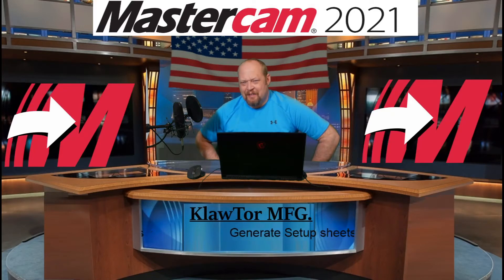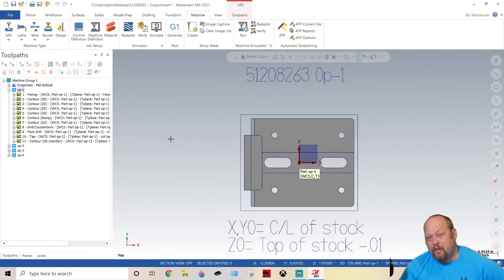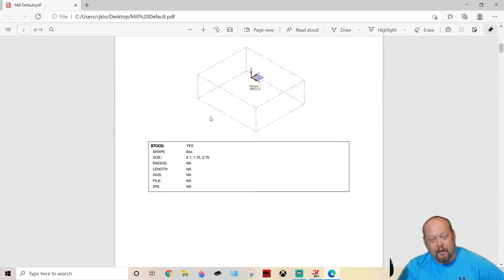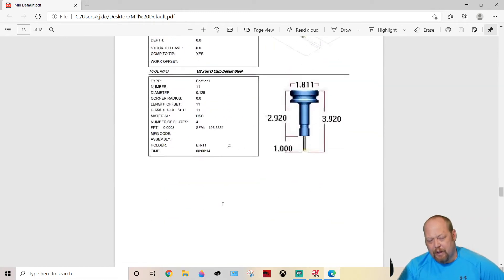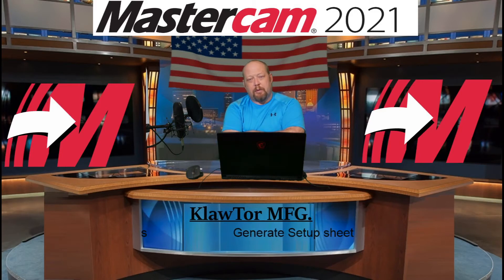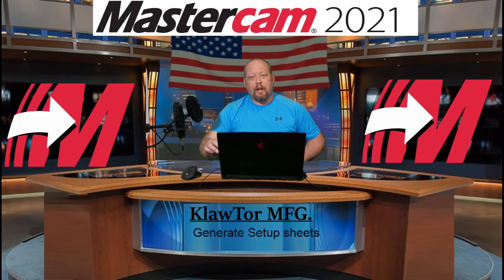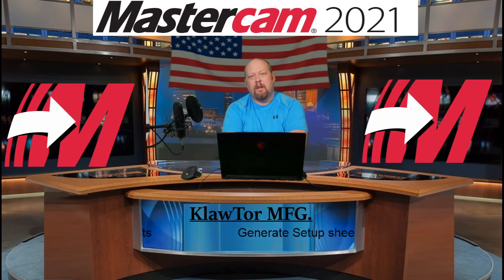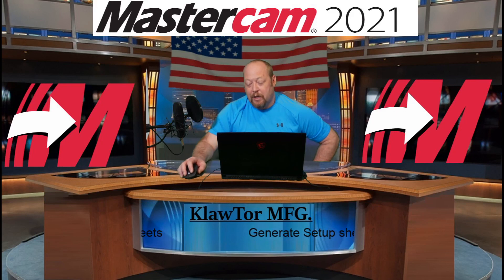Mastercam Generate full setup sheets